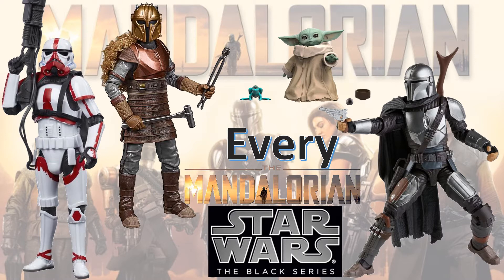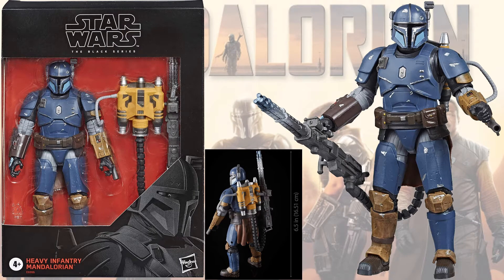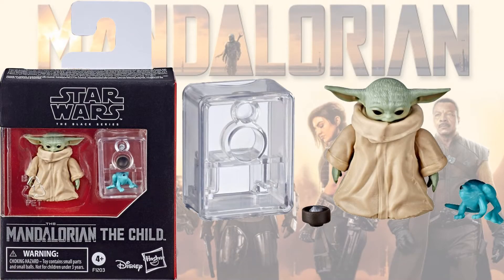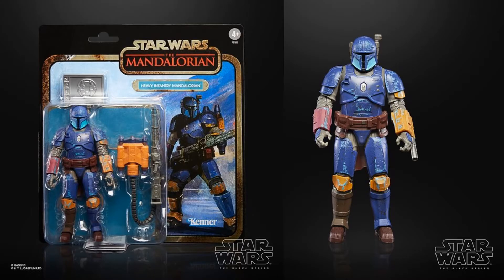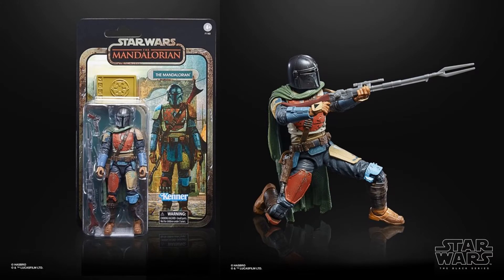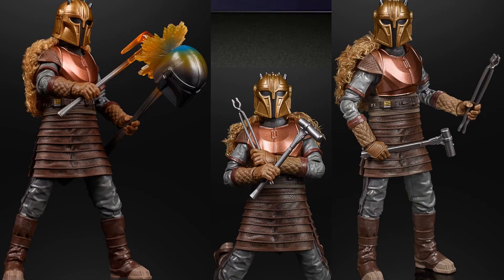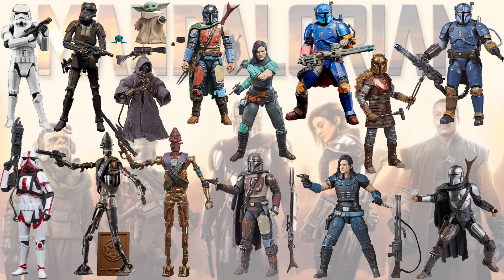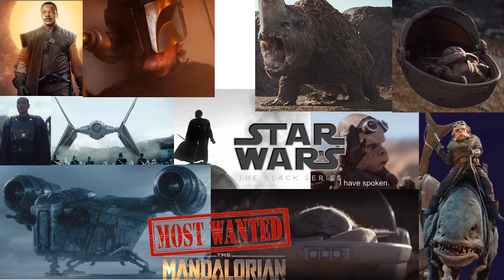***see newer video*** Every Star Wars Mandalorian Black Series Comparison ListThe Child Vintage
Every Star Wars Mandalorian Black Series Comparison ListThe Child Vintage Kenner Card Back Repaints Starwars